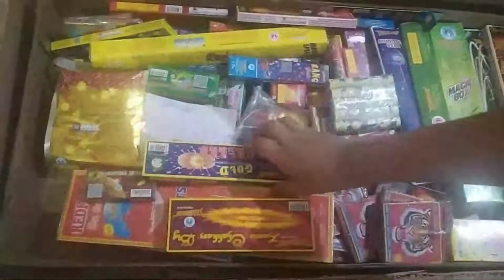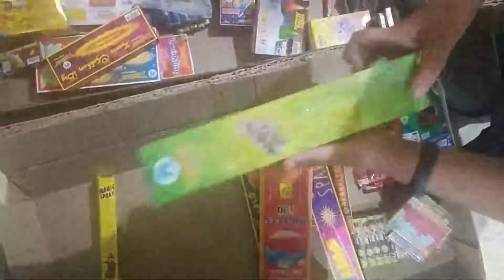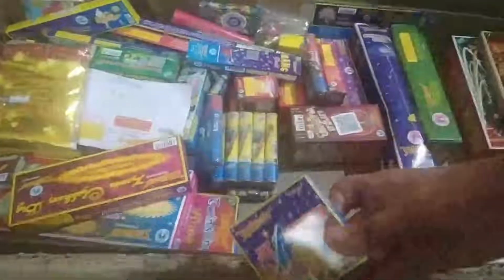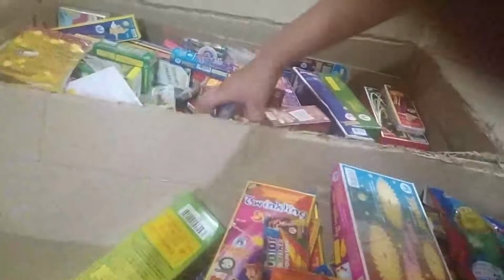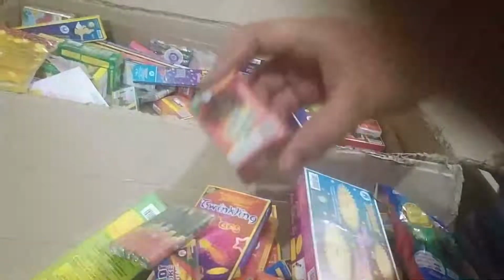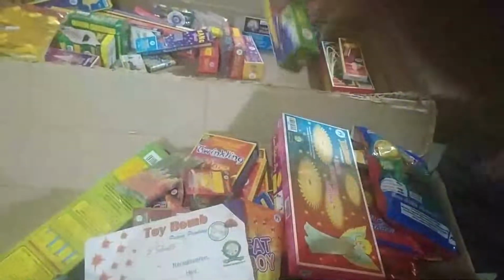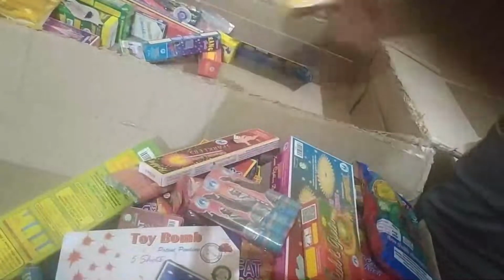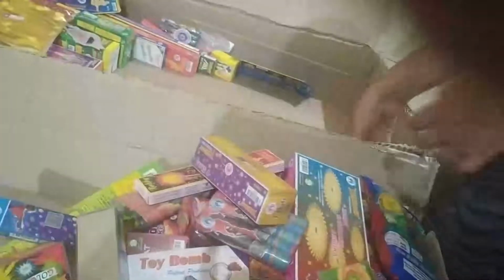Unboxing of Diwali crackers | Prestige Identity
whats up  youtube in today's video
I got all the crackers from Goodwill crackers they are amazing
go and check them out

Typing out transcripts or taking notes during a meeting takes too much time and effort. And it’s precisely the kind of “work about work” Otter.ai wants to help reduce.  Otter turns your voice conversations into smart notes that you can easily search and share. You can use it to take notes at your meetings and interviews, capture your thoughts and ideas while you’re driving in the car, and transcribe your existing recordings and podcasts. You can even snap photos (e.g. of a whiteboard, a speaker, or presentation slide at an event) during a recording and they will be inserted inline with your transcripts. The possibilities are endless!
we’ll give you 1-month Pro Lite